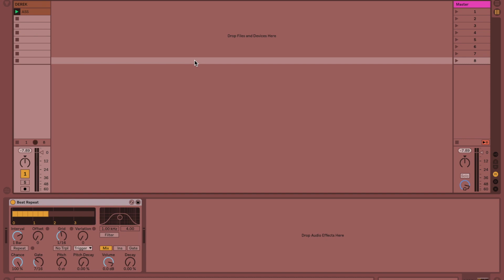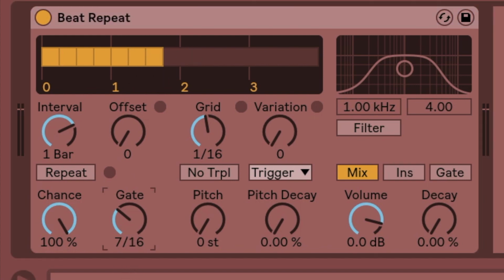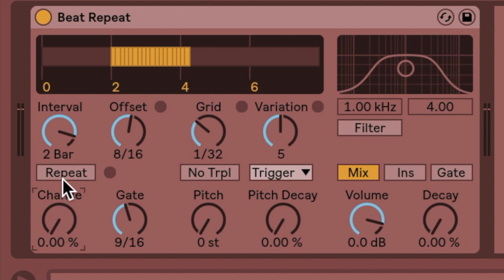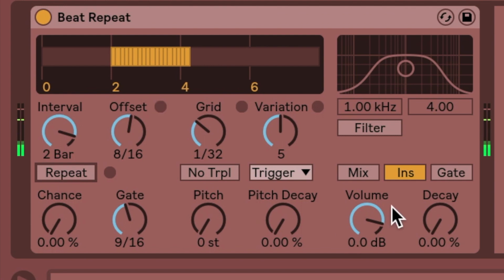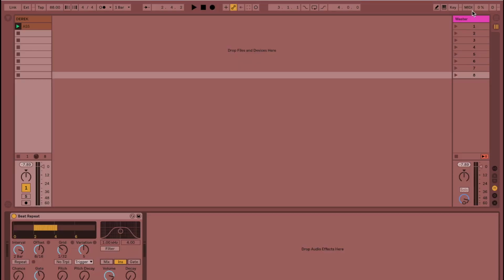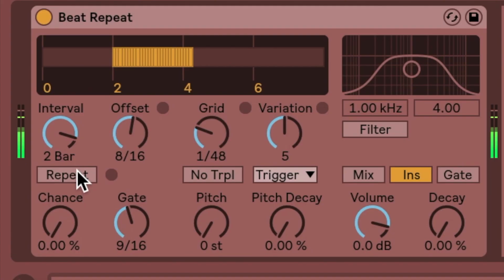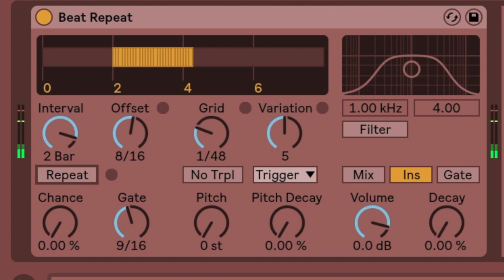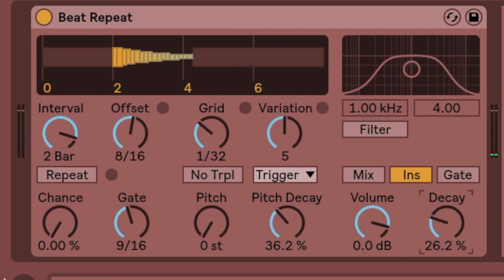You Suck at Producing #31: Beat Repeat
Learn how to create controlled or randomized repetitions of your favorite signals with beat repeat! Then, take matters into your own hands by turning that chance knob down to 0%.